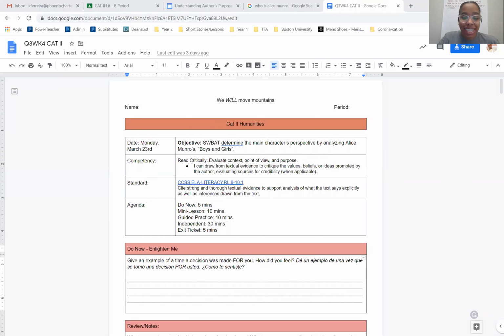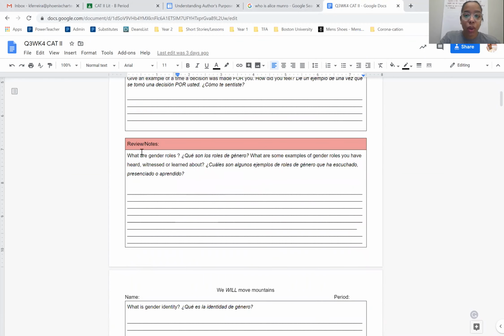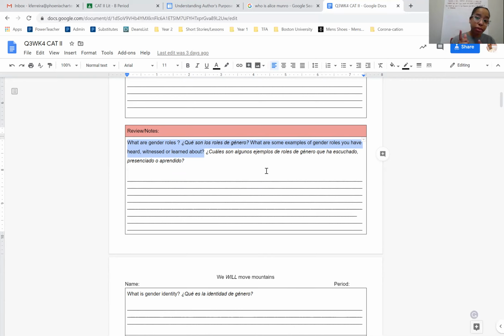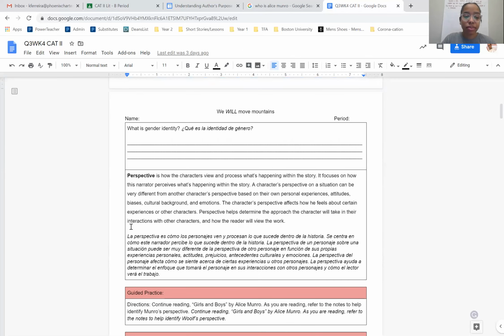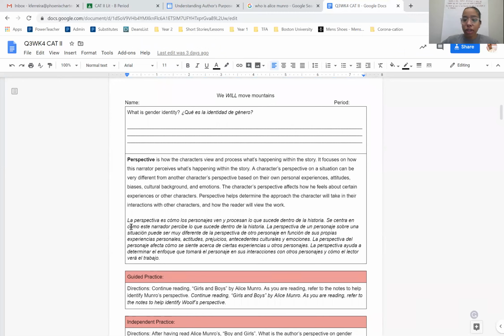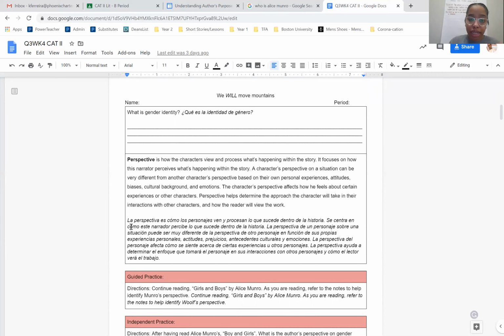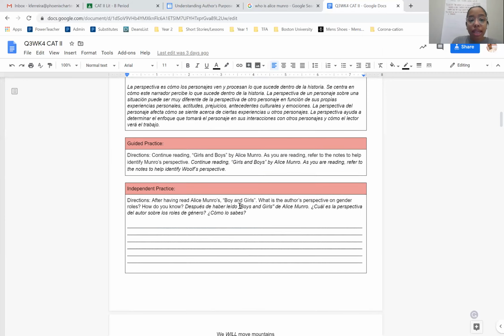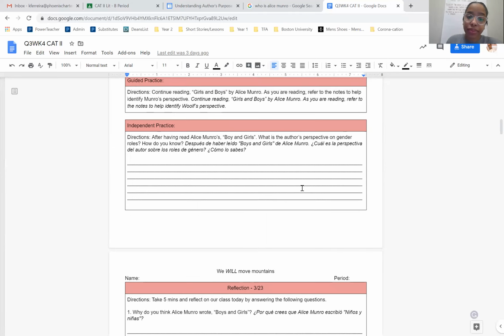3.23.2020: What is Munro's perspective of gender in "Boys and Girls"?